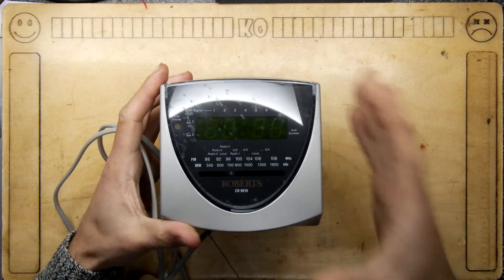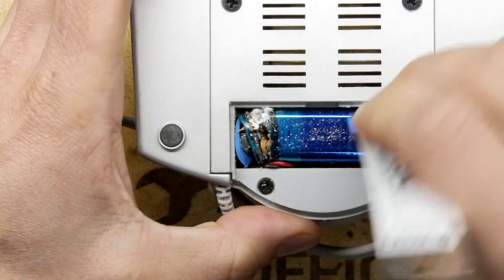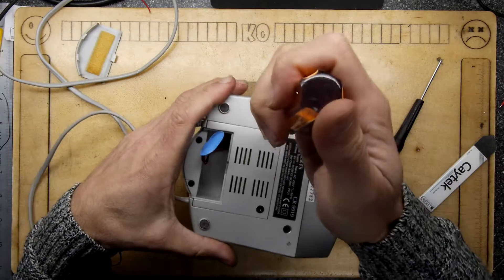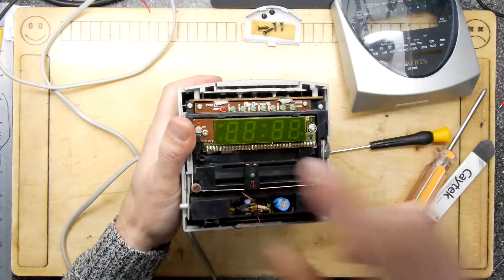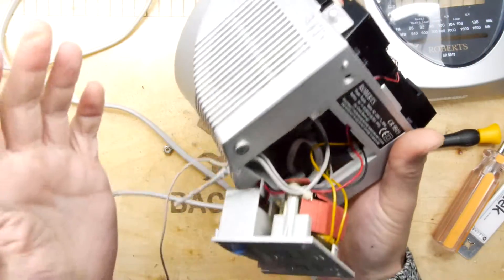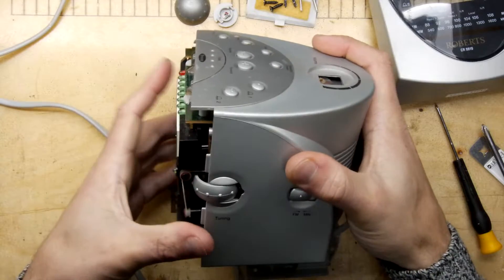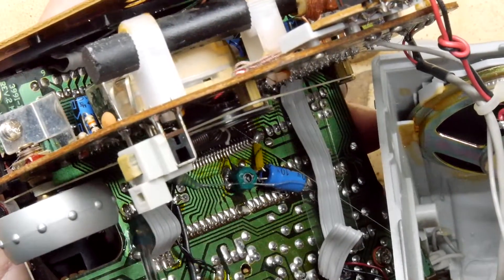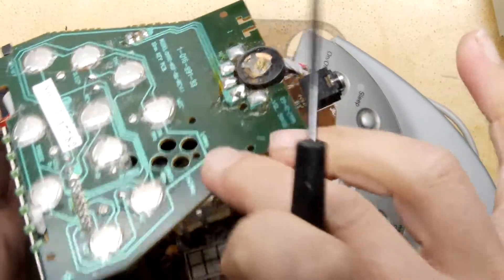Roberts Radio CR9919 Teardown